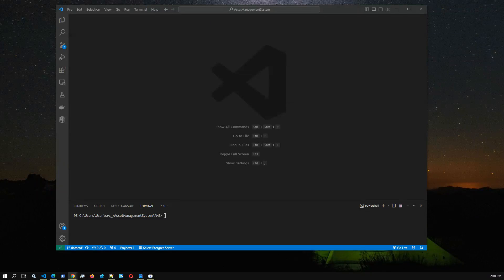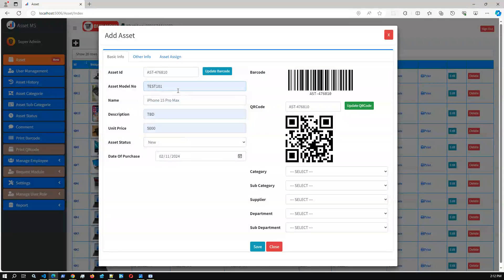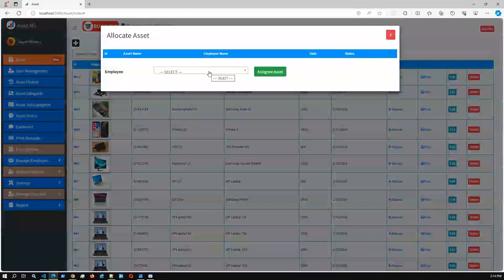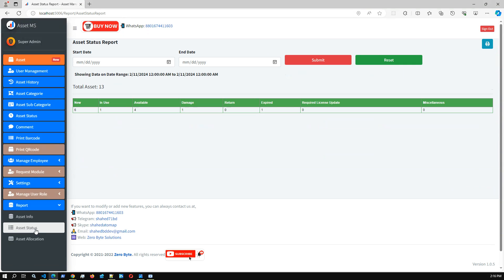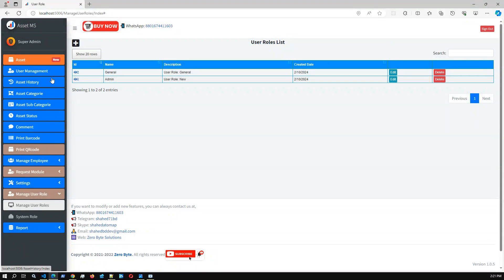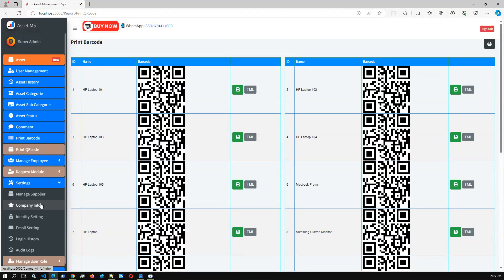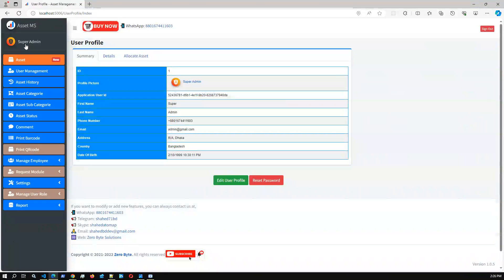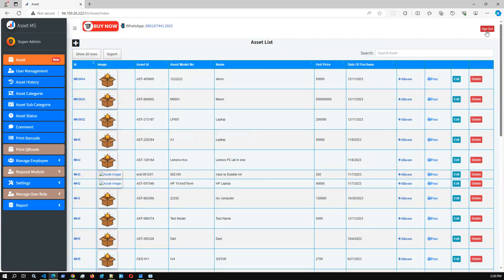Asset Management System with 🚀Barcode | ASP.NET Core | EF Core | MSSQL | PostgreSQL | Full Project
Asset Management System(AMS) using ASP.NET Core and EF Core enables you to use and manage assets for your company through an Admin dashboard.

Password: 123

Asset Management System(AMS) is a powerful web application to track your assets easily. With AMS you can organize your company assets.

You can manage assets available in your office. Assets like Computers, printers, etc. You can track the history of assets as well.

👋 Our Product | Complete Project Using ASP.NET Core
✅ Business ERP Solution/Product/POS/Company Management:

✅ User Management and Realtime Chat App | ASP.NET | | SignalR | jQuery